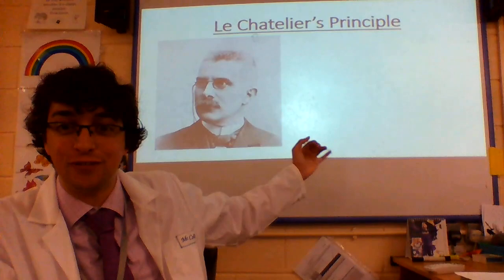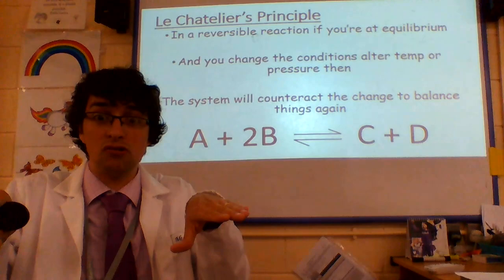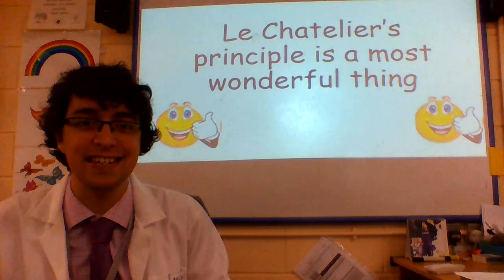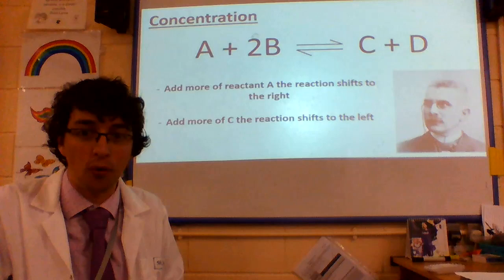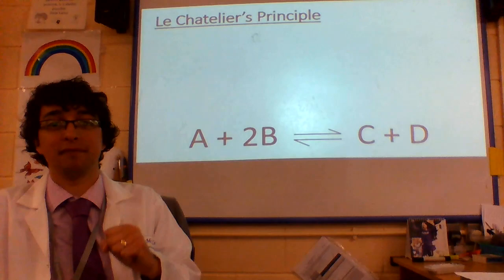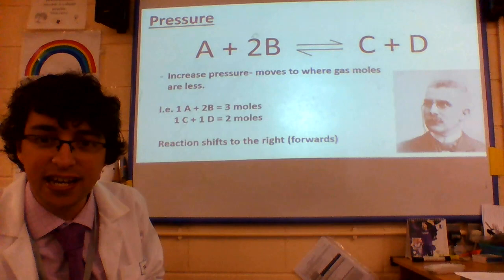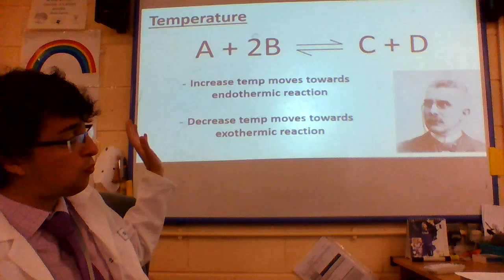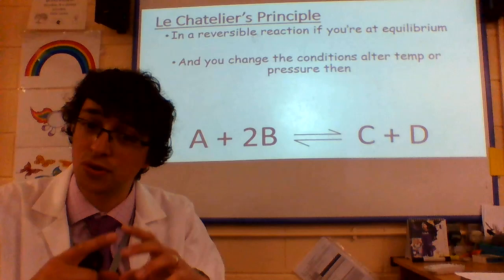Le Chatelier's Principle Song Summary for AQA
A song summary of Le Chatelier's Principle